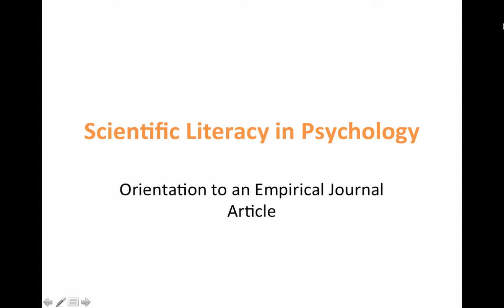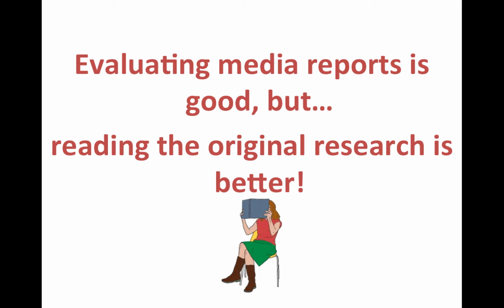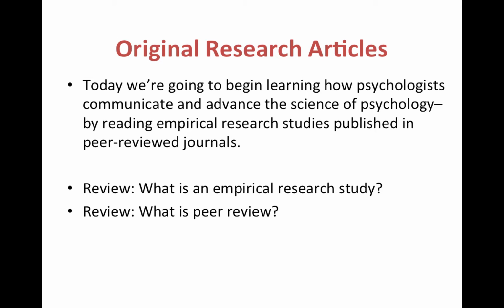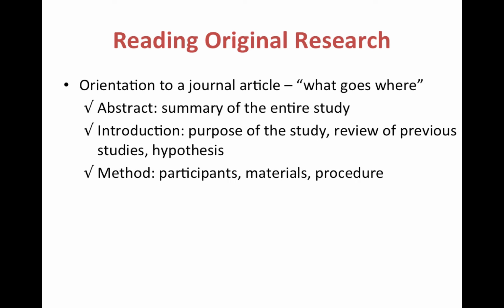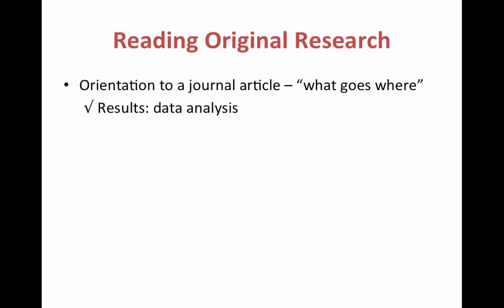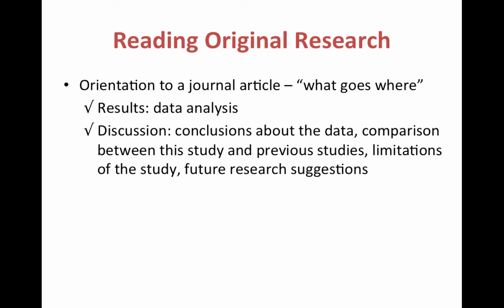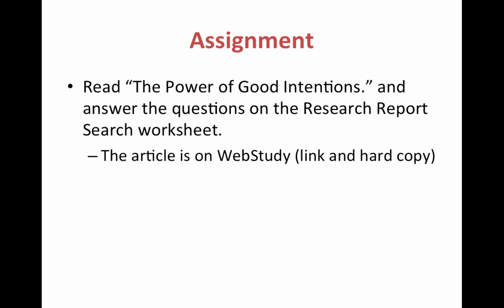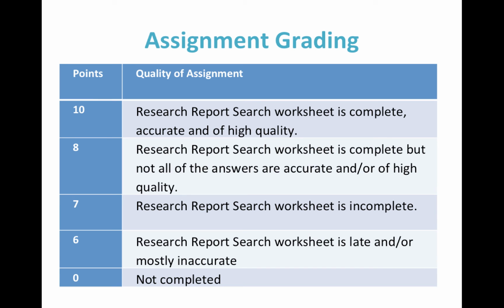Empirical Articles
Table of Contents:

00:17 - Scientific Literacy in Psychology
00:30 - Scientific Literacy in Psychology
00:55 -
01:27 - Original Research Articles
03:26 - Reading Original Research
06:23 - Reading Original Research
08:20 - The Point?
08:38 - Assignment
08:59 - Assignment Grading